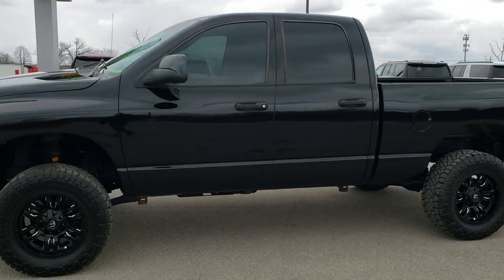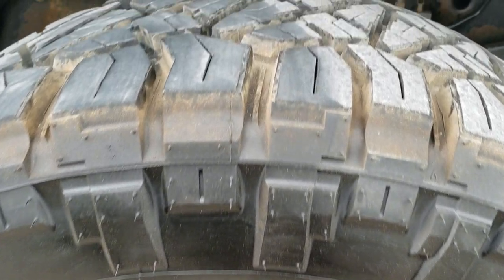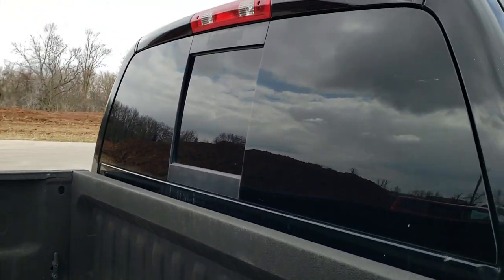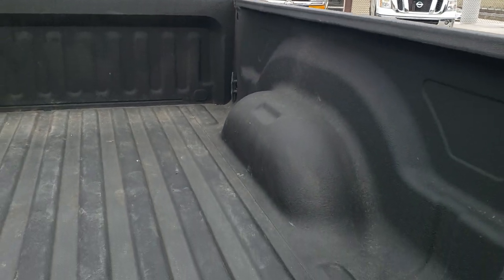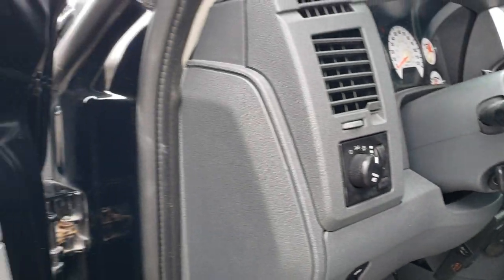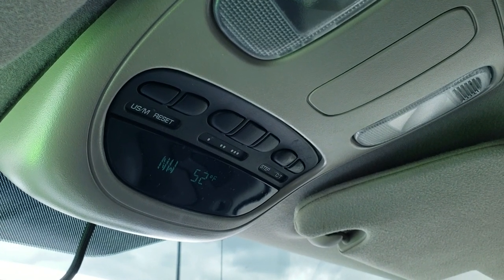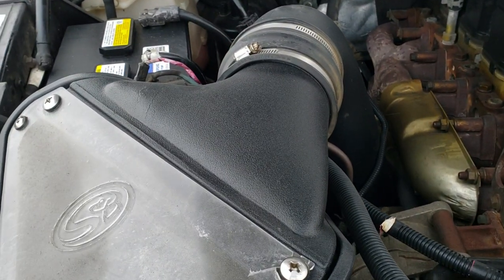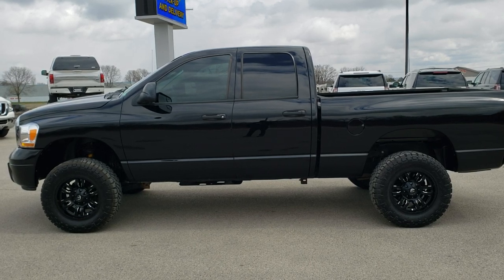2006 DODGE RAM 2500 QUAD SHORT LARAMIE 5.9L CUMMINS DIESEL WALK AROUND REVIEW 10427A SOLD!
This 2006 DODGE RAM 250 QUAD SHORT LARAMIE IN BLACK CLEARCOAT WITH THE 5.9L CUMMINS DIESEL is the vehicle we did walk around review of today.

Thank you for checking out this video of this 2006 DODGE RAM 250 QUAD SHORT LARAMIE IN BLACK CLEARCOAT WITH THE 5.9L CUMMINS DIESEL

STOCK: 10427A
PRICE: $20,999
MILES: 177,164
MAKE: DODGE
MODEL: RAM 2500
VIN: 1D7KS28C46J129915
LOCATION: FOND DU LAC OSHKOSH WISCONSIN, 54937 TRUCKS ON 41

CLEAN TITLE HISTORY! 5.9 Liter I6 Cummins Diesel, Full Four Door Quad Cab Crew Cab, Short Box 6 1/2 Foot Shortbox, Laramie Package, Automatic Transmission, Turn Dial 4x4 Four Wheel Drive 4WD, Dual Power Seats, Gray Leather Seats, 40/20/40 Split Front Bench Seating with Center Seat Hidden Storage Compartment, Full Towing Package with Receiver Trailer Hitch, Wiring and Transmission Cooler Tow Package, Factory Brake Controller, Fold Up Tow Mirrors, Heat Power Mirrors, Nitto Ridge Grappler 33x12.50 R18 Tires, Fuel Painted and Polished Aluminum Rims Premium Wheels, Four Wheel Disc Brakes, Spray-in Bedliner, LED Fog Lights, LED Headlights, AM / FM Radio Tuner, Sirius/XM Satellite Radio Capabilities Sirius / XM, CD Player, Infinity Premium Audio Sound System, Auxiliary MP3 Jack Portable Audio Connection, Keyless Entry System, Power Sliding Rear Window, Adjustable Height Seatbelts, Driver and Passenger Front Air Bags, L.A.T.C.H. Child Safety System, Steering Wheel Controls with Audio and Cruise Controls, Homelink System with Three Programmable Buttons for Garage Doors, Lighting Systems & Security Systems, Compass, Outside Temperature Display and Mileage Display, Dual Multi-Zone Climate Control , Power Adjustable Pedals, Weathertech Floormats, Steel Loadfloor Boot Tray, Woodgrain Dash And Door Trim, Air Conditioning AC, Cruise Control, Power Locks, Power Windows, Tilt Steering Wheel, Black, CLEAN AUTOCHECK! Very very clean inside and out! This is one of the sharpest 2006 Dodge Ram 2500 quadcab crewcab shortbox 3/4 ton diesel trucks on our lot! Make your move before this super clean 4wd is gone!

STOCK: 10427A
PRICE: $20,999
MILES: 177,164
MAKE: DODGE
MODEL: RAM 2500
VIN: 1D7KS28C46J129915